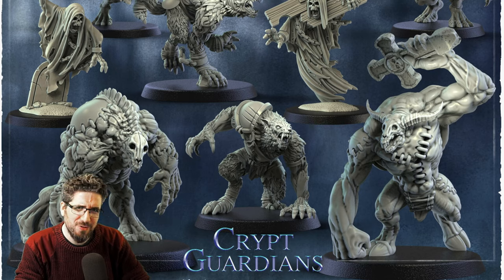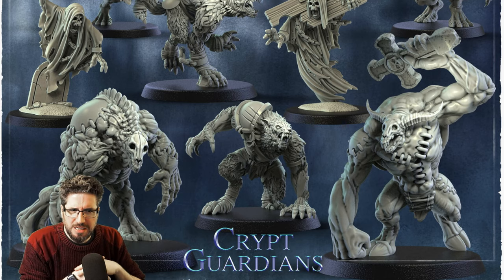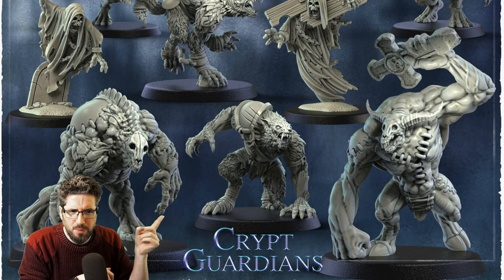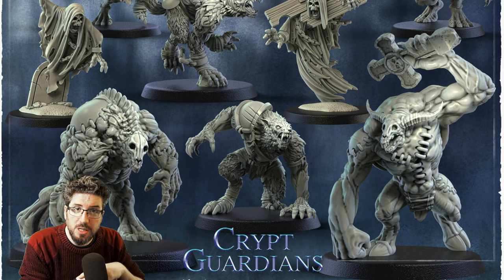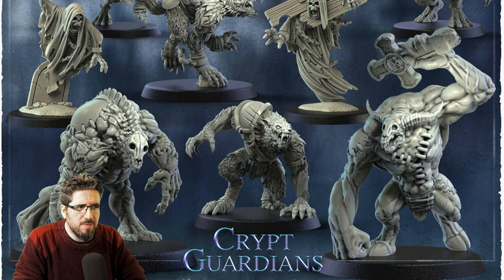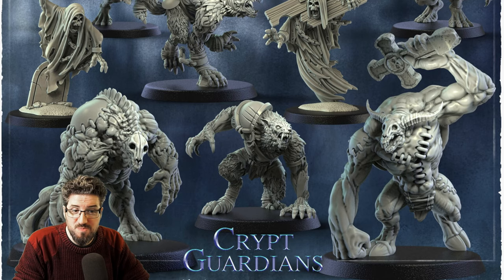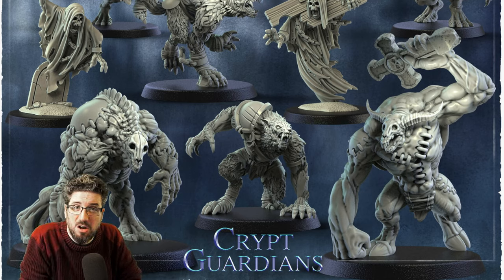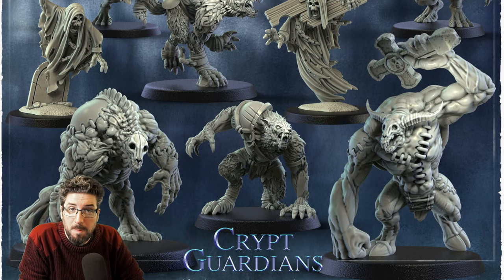Punga Miniatures "Crypt Guardians" (Fantasy Football Miniatures) | Unboxing, Assembly & Thoughts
Chapters & Timestamps available! Video will eventually be in 4K.

Finding information about the Crypt Guardians by Punga Miniatures, a producer of fine fantasy football/blood bowl miniatures, was really tricky; so in the end, I just took a chance and ordered the Crypt Guardians team, the Undead Pack & 2x Liches (in case I wanted to turn it into a normal Shambling Undead team), and an extra skeleton because the star player looked cool.

This video features iffy iPhone footage (with audio) as I don't have a GoPro or top-down camera, but it talks you through what the miniatures come like in the box (individually bagged!), how easy they are to assemble, and what they look like in comparison to the Varag Ghoulchewer miniature from the Blood Bowl 2020 box.

Timestamps:
00:00 Introduction
03:00 TLDW Thoughts for the Impatient
04:40 Unboxing & initial impressions
13:05 Generic Mummy #1 vs Varag Ghoulchewer
14:18 Flesh Golem #2 vs Varag Ghoulchewer
16:13 Wraith #1 pieces & assembly
17:50 Werewolf #1 pieces & assembly
20:13 Ghoul #1 and Zombie #2 pieces
20:48 Assembled Ghoul #1 and Zombie #2
22:25 Lich #2 (Blood Bowl wight) assembled
24:05 Closing thoughts, reviews, wishes